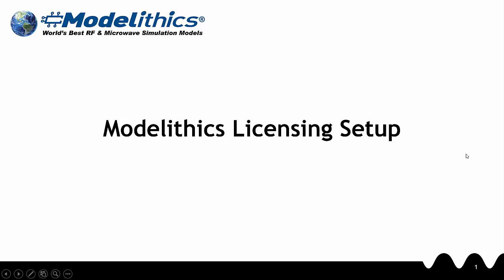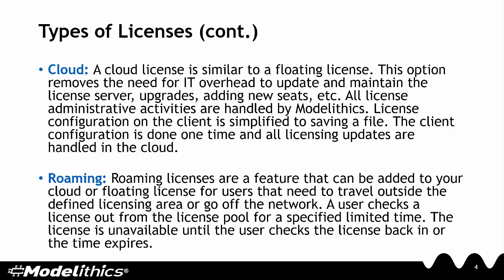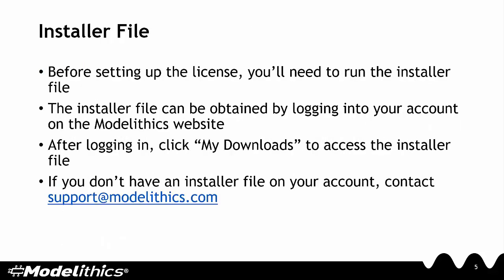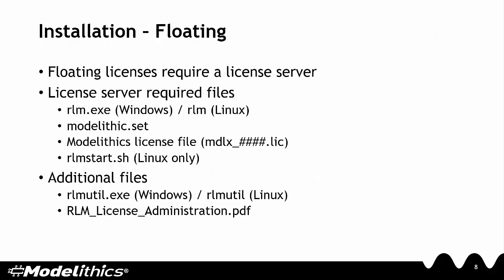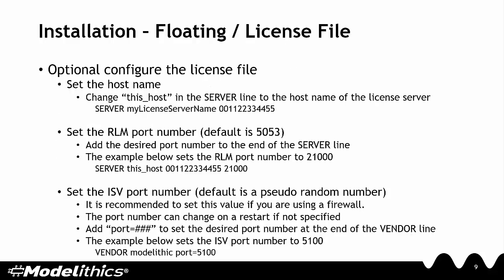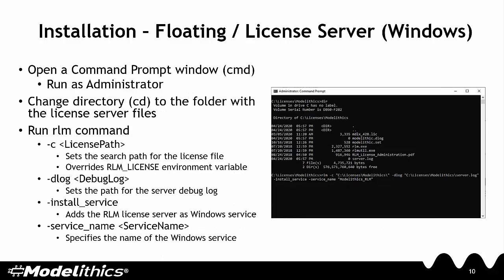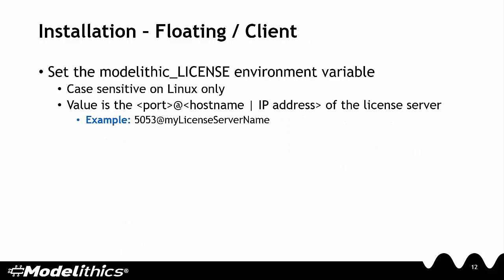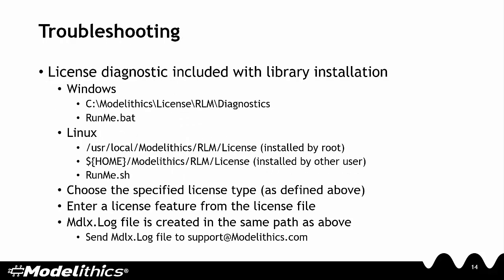Modelithics Licensing Setup Video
This video will provide the guidance and tips on setting up the various types of Modelithics licenses, include node-locked, dongle-locked, floating as well as cloud licenses. Additional details are included regarding Modelithics' Roaming license feature.